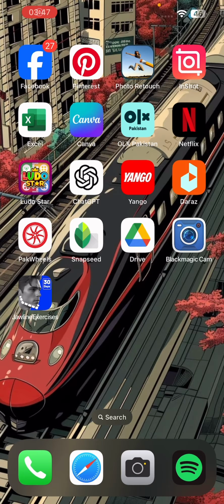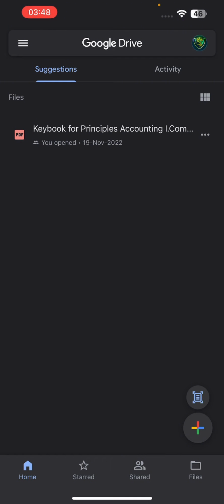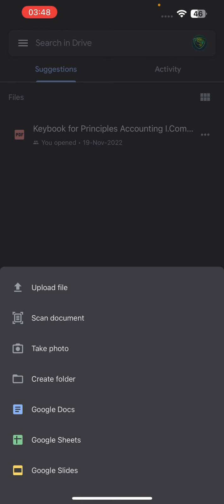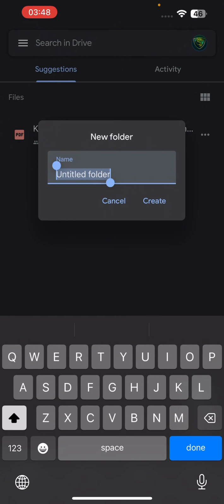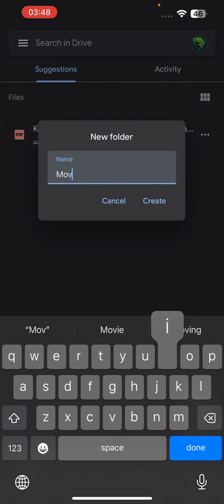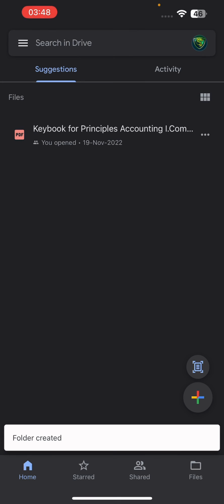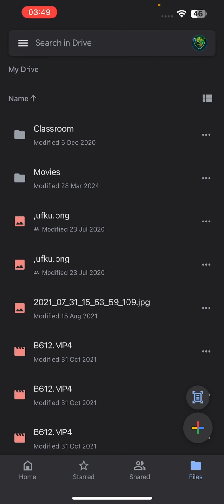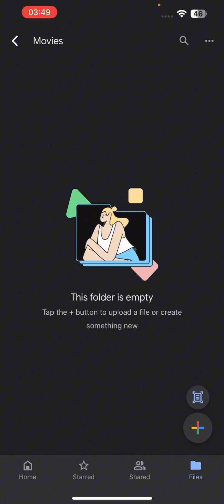How to Create a Folder on Google Drive on iPhone (Quick & Easy)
Discover the convenience of organizing your digital files directly from your iPhone with our easy-to-follow tutorial on creating folders in Google Drive! Whether you're storing documents, photos, or videos, creating folders helps keep your files neatly organized and easily accessible on the go.

In this step-by-step guide, we'll show you how to create a new folder in Google Drive using the Google Drive app on your iPhone.

Here's what you'll learn:

Accessing Google Drive: Learn how to open the Google Drive app on your iPhone and sign in to your Google account if you haven't already done so.
Navigating to the Desired Location: Navigate through your existing files and folders to determine the location where you want to create your new folder.
Initiating Folder Creation: Follow along as we demonstrate the simple process of initiating the folder creation action within Google Drive.
Naming Your Folder: Enter a descriptive name for your new folder to help you easily identify its contents.
Saving and Accessing Your Folder: Once your folder is created, we'll show you how to access it and begin adding files to keep your digital workspace organized.
By the end of this tutorial, you'll have the skills to create folders in Google Drive directly from your iPhone, enabling you to stay organized and efficient no matter where you are.

Don't let file clutter slow you down—take control of your digital organization on the go! Watch the video now and start creating folders with ease using Google Drive on your iPhone.